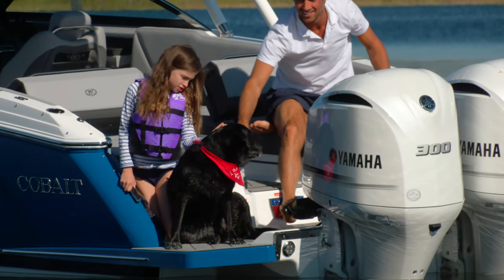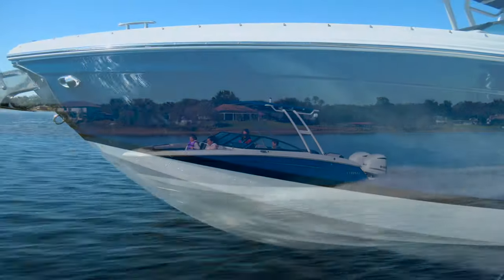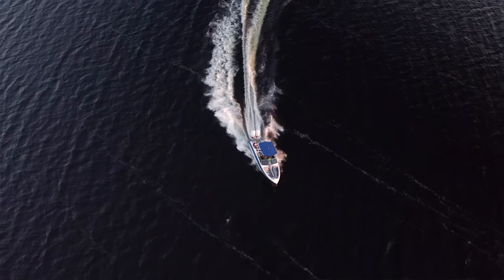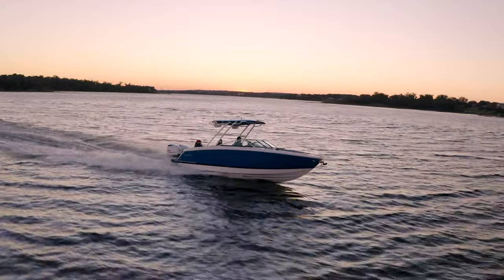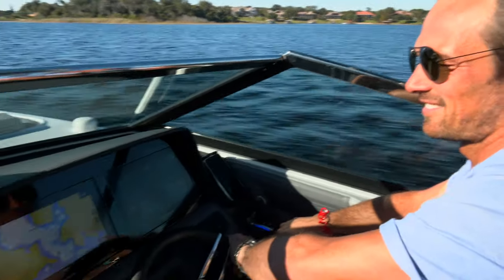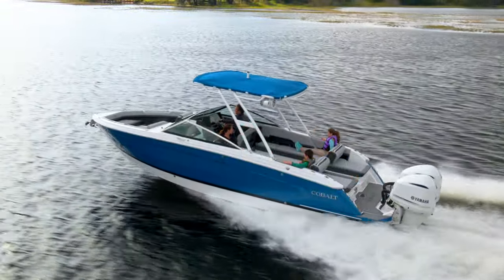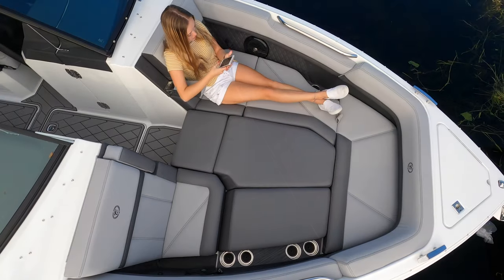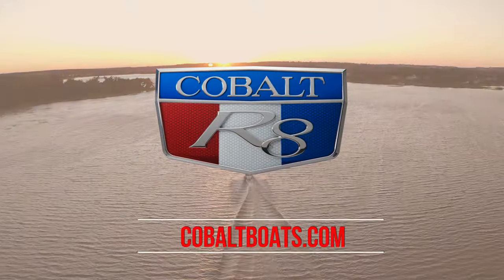Cobalt R8 Outboard Product Tour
The new R8 Outboard starts with a uniquely refined interior that delivers both luxury and comfort through a state-of-the-art, ergonomic design and high-quality materials throughout. Ideally suited for lake and salt-water activities, the Yacht Certified R8 Outboard boasts a deep cockpit with ample freeboard and a spacious interior with large bow and cockpit areas. It also lets you extend your boating time well into the fall, since it doesn’t demand the degree of winterization that stern-drive boats require.